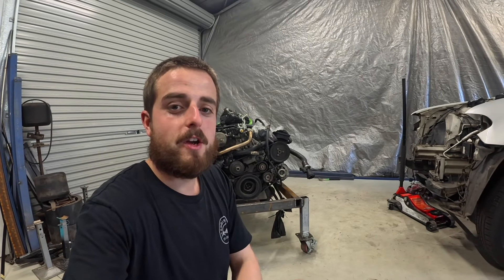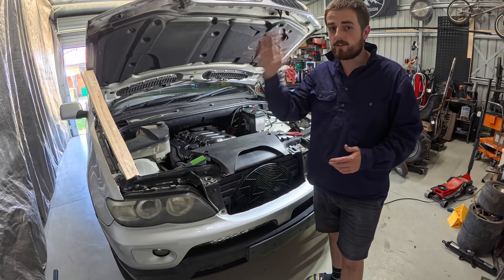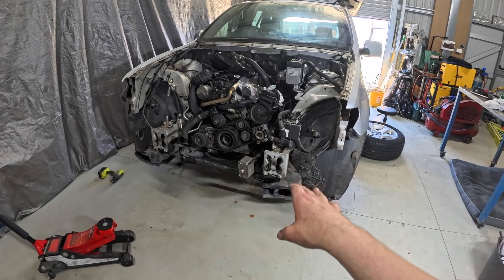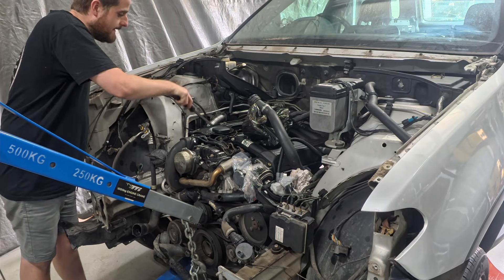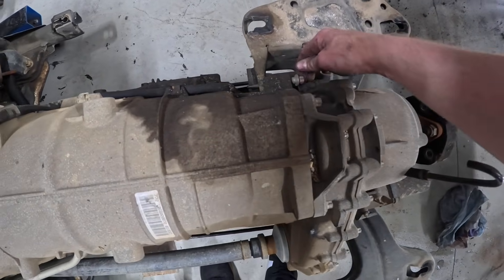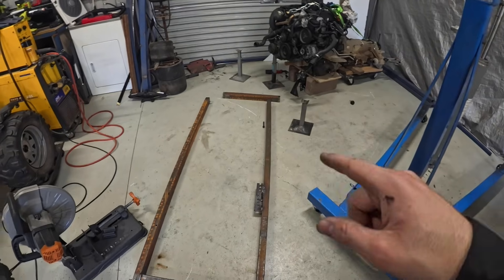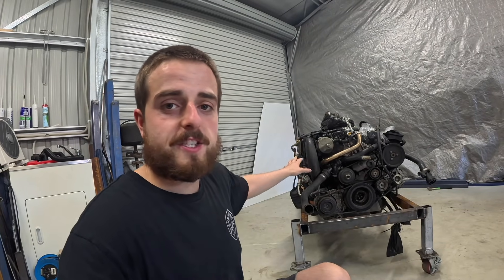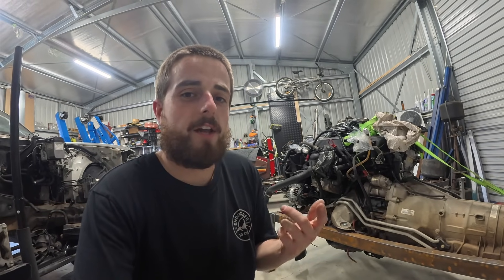M57 Engine Into Toyota Landcruiser BEST DIY ENGINE SWAP - Pt 1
Welcome to a new build series of fitting a legendary BMW M57 into a Toyota Land Cruiser 105 series. Today we tear the donor engine out and build a stand for the engine to sit on for testing purposes.
For those that missed last years wrap up, this swap is so we can tow the caravan comfortably around Australia with better fuel economy. We will be back on that build very soon!

LINKTREE
@engineeredtodesign | Linktree